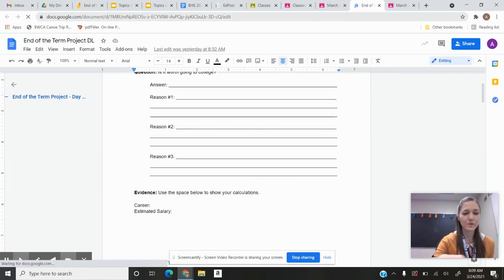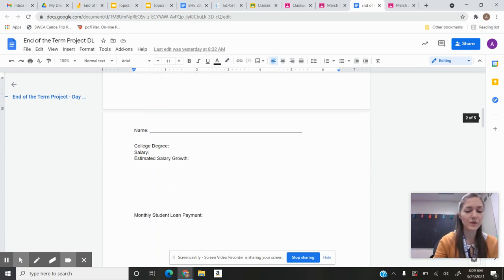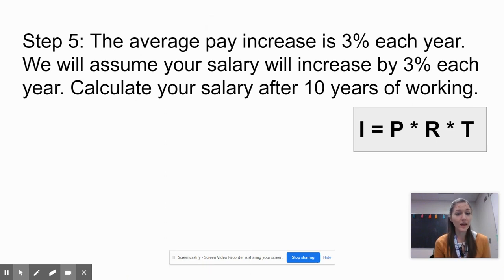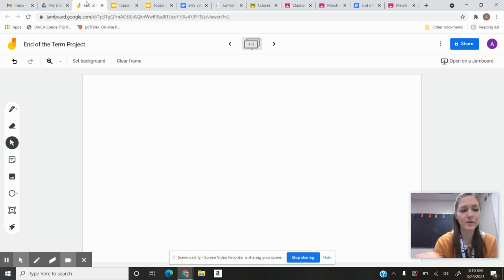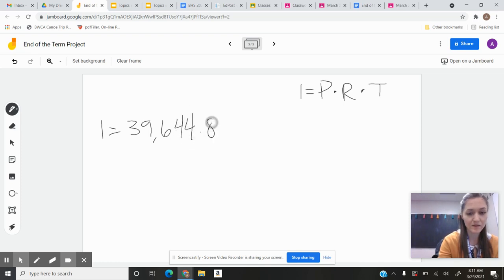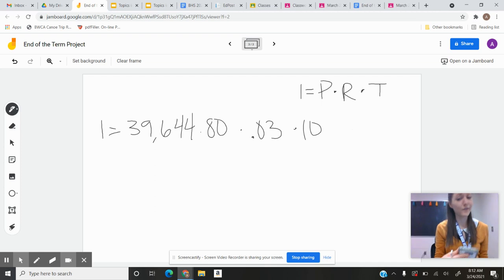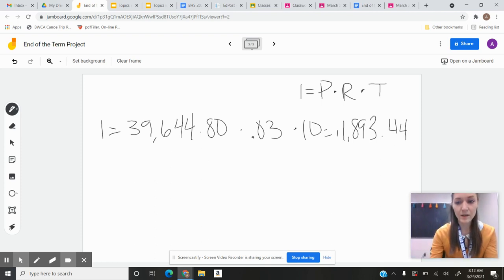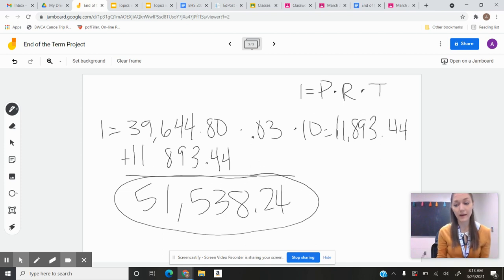Video Instructions 3/24 TIM